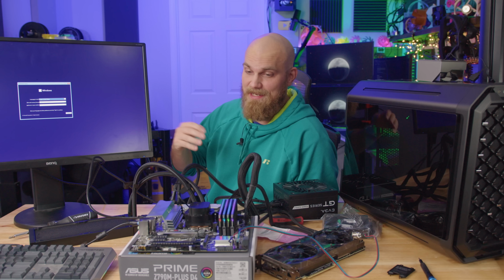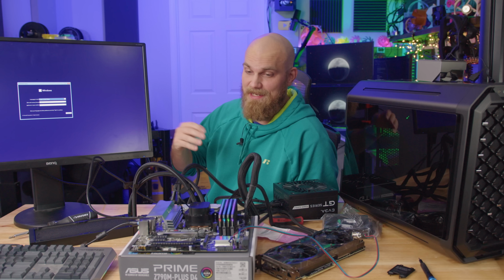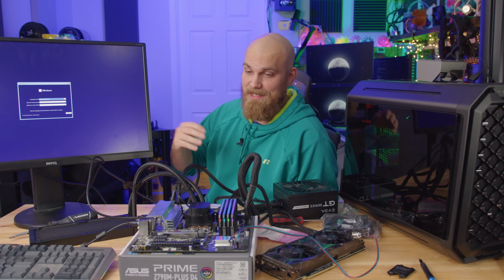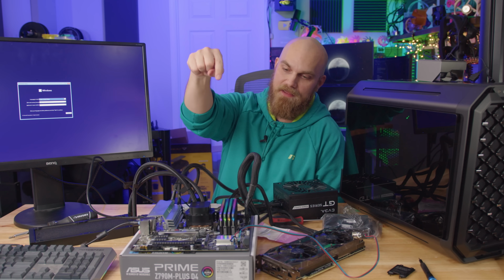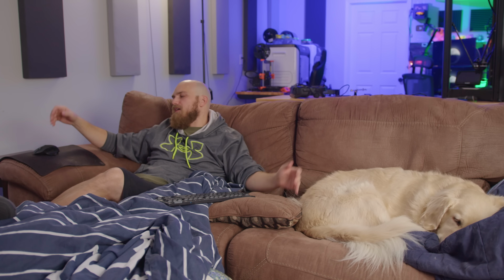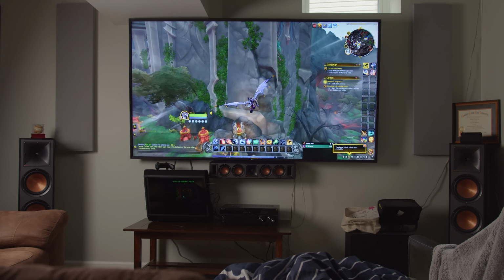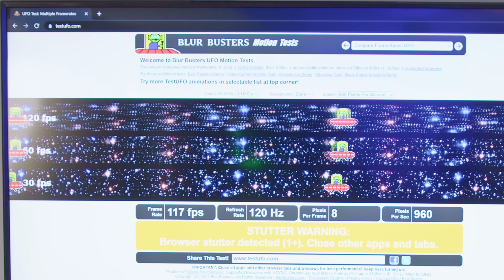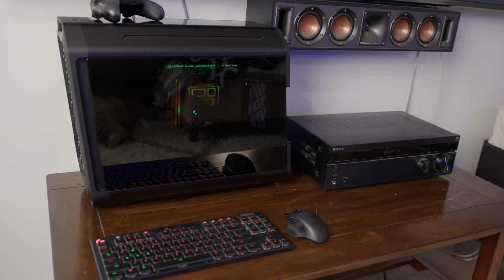Building a Gaming HTPC......and nothing went wrong.......almost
I have wanted to build this PC for a while, I have wanted something that I can use in place of a console for some casual gaming from my couch. Today is the day, im finally going to build this pc and things go as smoothly as they normally do for me.

Parts used

Case
Antec Dark Cube

Motherboard
ASUS Prime Z790M-Plus D4

CPU
i7-13700k

Cooler
LT520

RAM
Antec Katana RGB Memory

Storage
SAMSUNG 980 SSD 1TB

GPU
EVGA 11G-P4-2281-KR GeForce RTX 2080 Ti Black Edition Gaming

PSU
EVGA SuperNOVA 1000 G5, 80 Plus Gold 1000W